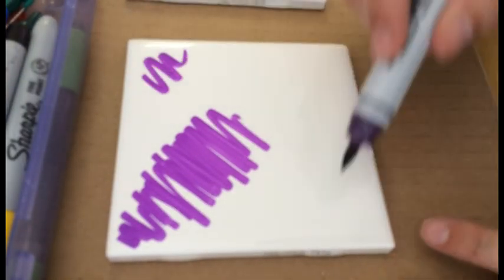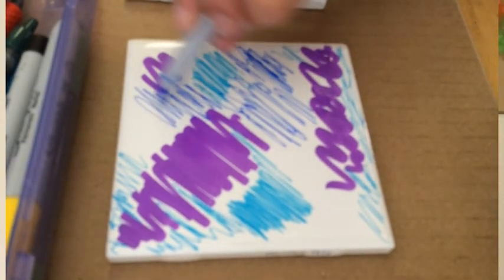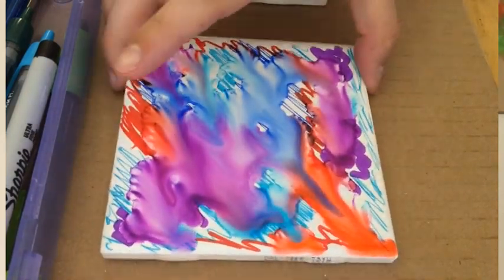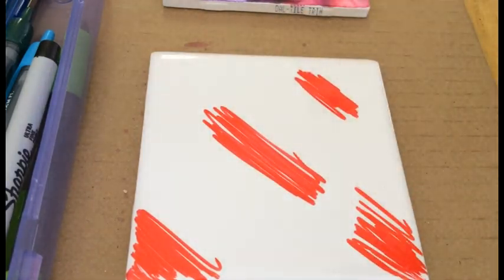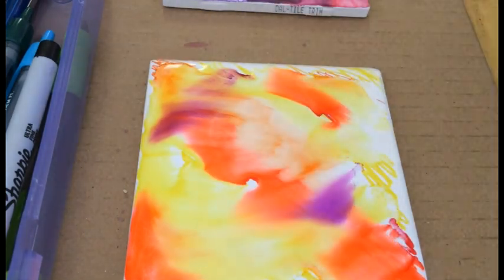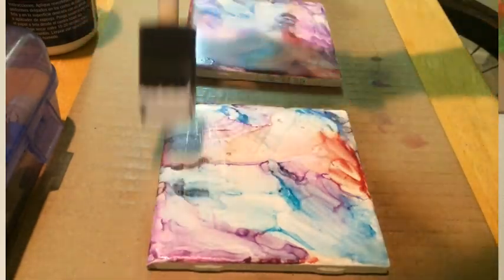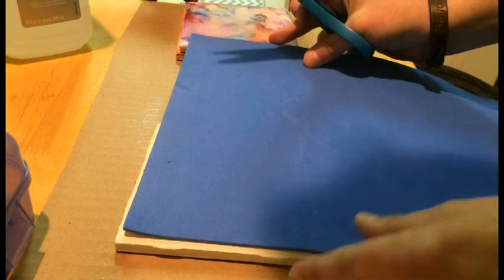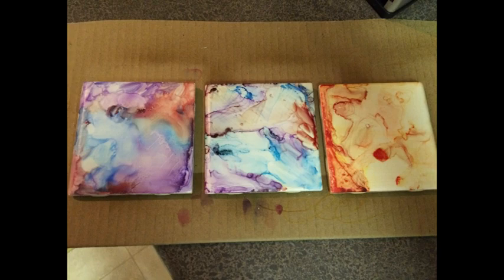DIY Sharpie Watercolor Coasters - Pinterest in Real Life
This week we use some sharpies, tiles and rubbing alcohol to make some quick and easy coasters.  For only a few dollars you can make these colorful and interesting coasters that could fit in anywhere.